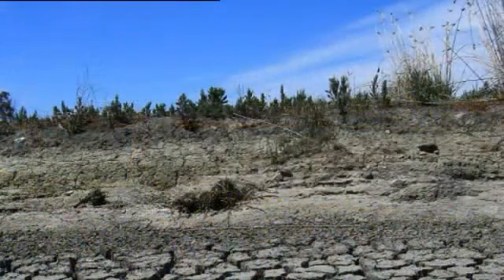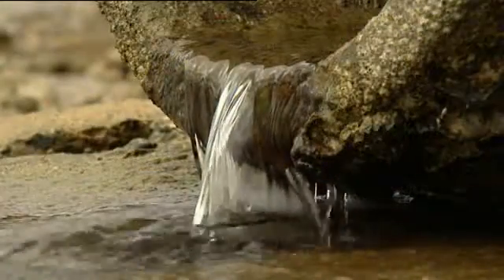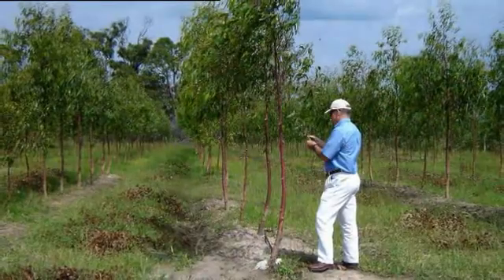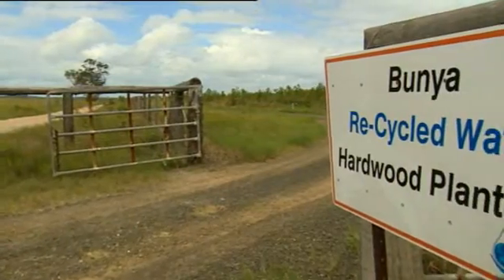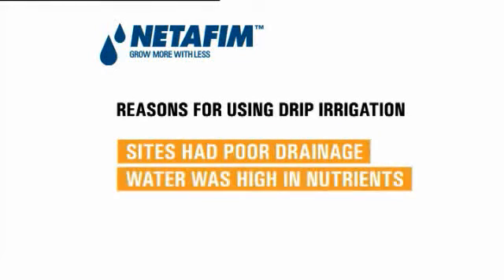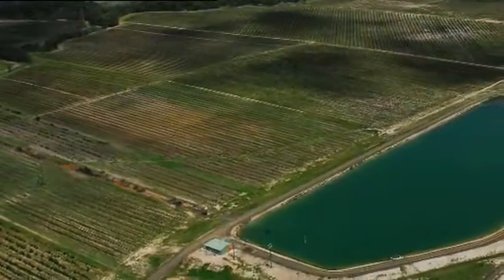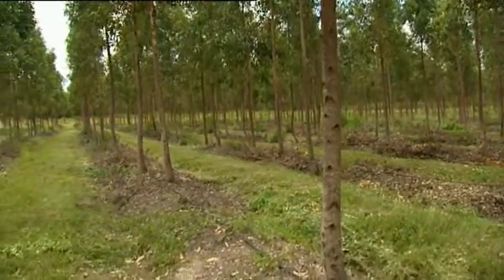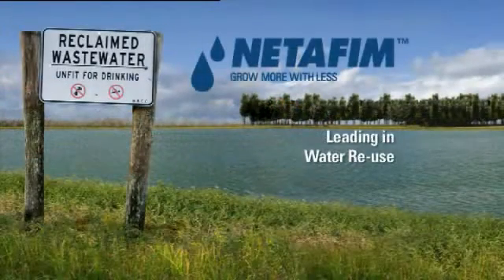Using Drip Irrigation with Recycled Water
Back in 2010 Netafim partnered with Wide Bay Water Corporation (WBWC) to come up with a winning solution for the dispersal of their wastewater by recycling it onto a timber plantation. 300,000 trees were planted (approximately 220 hectares) and a centrally controlled, automated Netafim drip irrigation system was installed. Class B effluent water from Hervey Bay's two sewage treatment plants irrigates the timber plantations.